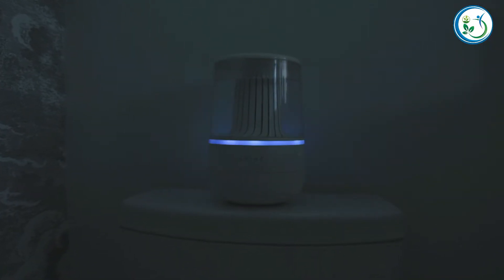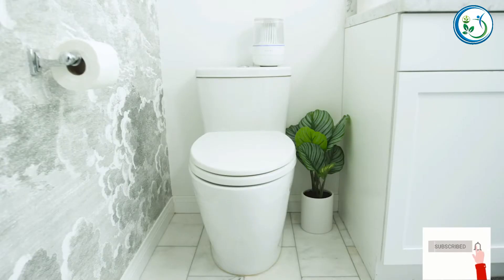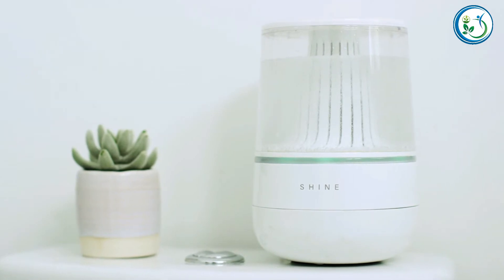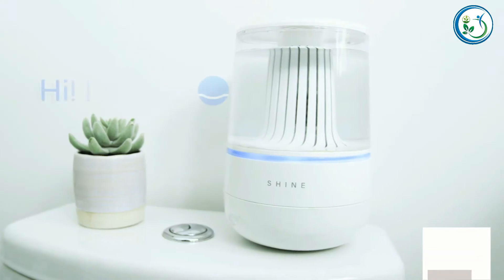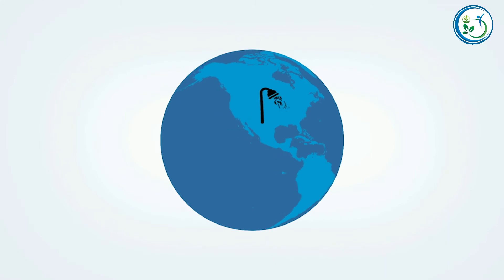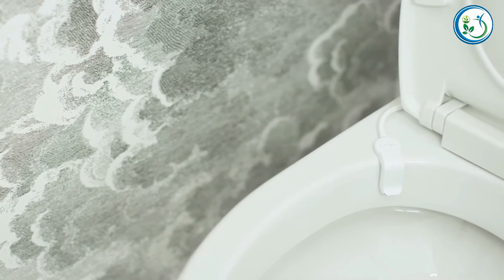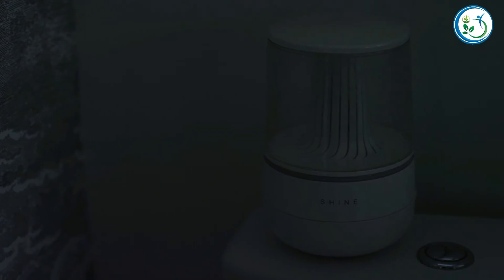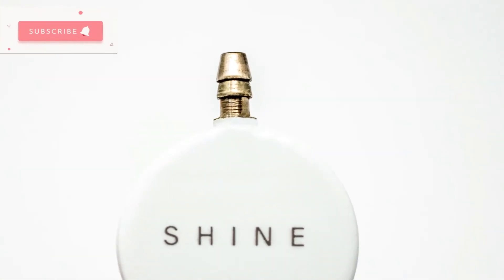Automate Toilet Cleaning and Maintenance : SHINE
Automate Toilet Cleaning and Maintenance. Shine Bathroom, a company that hails from Santa Barabara, is digitizing how people clean and maintain their toilets. Their product, which consists of a cleaning pod, a water tank, a spray bar, and sensors, is designed to automate the cleaning process. Their device works by having tap water run up the tank that contains the pod, convert it to electrolyzed water, and then travel back down to the spray bar to clean and deodorize the toilet, eliminating the need to pour in chemicals. The electrolyzed water is five times stronger than bleach but isn’t as harsh, claimed by Shine.